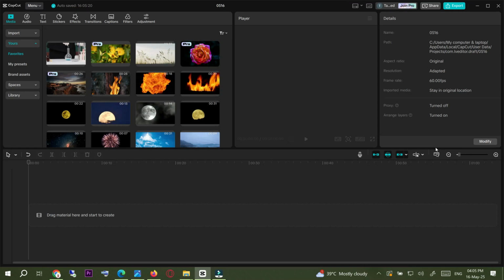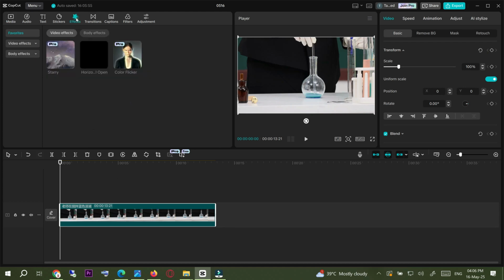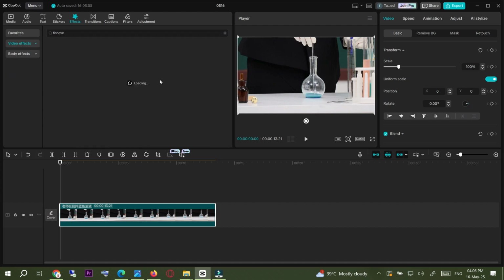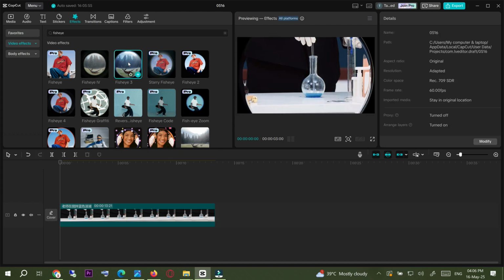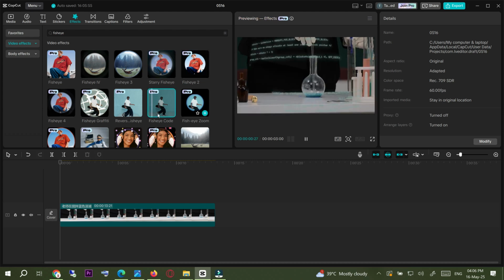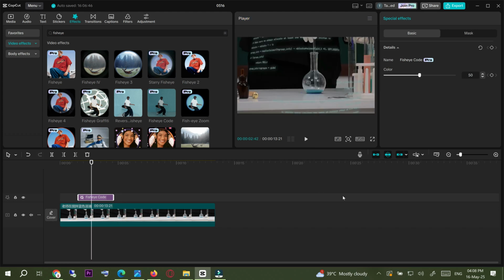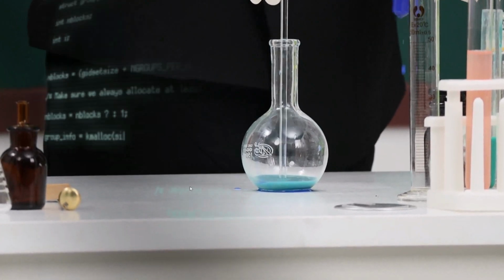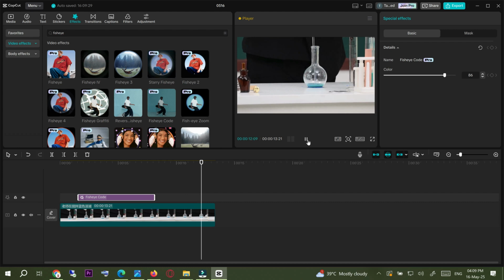How to Add Cool fisheye effect in CapCut PC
Want to create a fun, distorted fisheye lens effect in your videos? 🎥
In this quick and simple tutorial, you’ll learn how to add the fisheye effect using CapCut on PC. This effect is great for music videos, action shots, comedy clips, or creative reels!

📌 What you’ll learn in this video:
✅ How to apply the fisheye distortion
✅ Tips for adjusting the intensity and position
✅ How to make it look professional and engaging

No plugins needed — just CapCut Desktop and a few simple steps.

I hope you like the video of How to Add Cool fisheye effect in CapCut PC.

3. Join the journey – new videos coming soon!